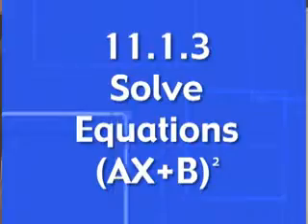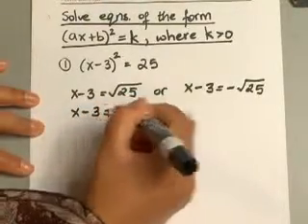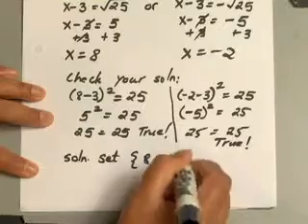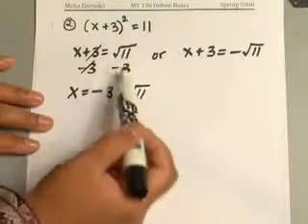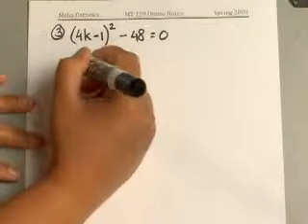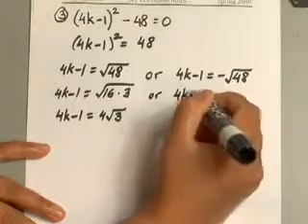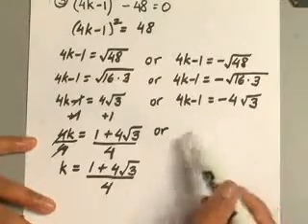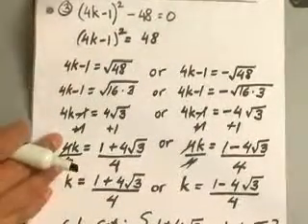11.1.3 Quadratic Equations: Solve Quadratic Equations: More Examples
Looking at Examples of Solving Quadratic Equations by Using the Square-Root Property.